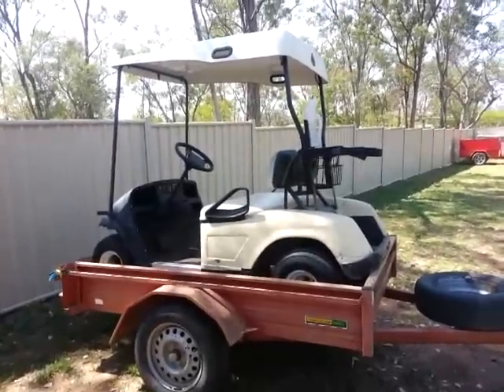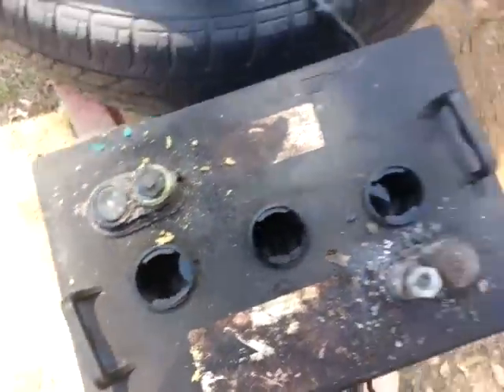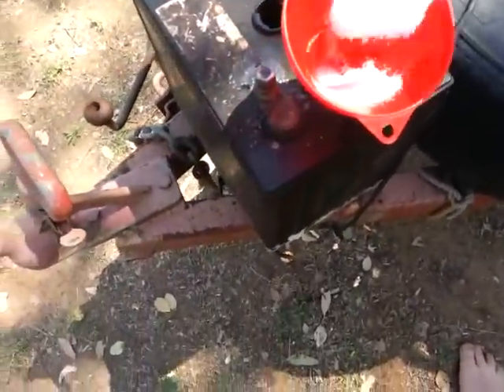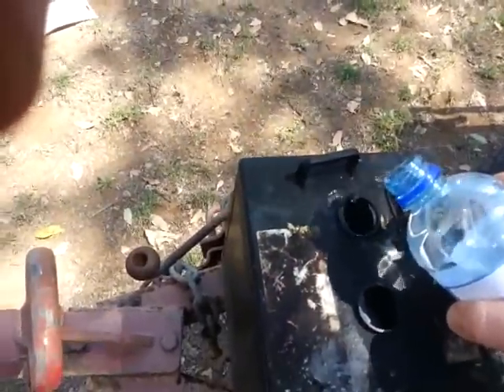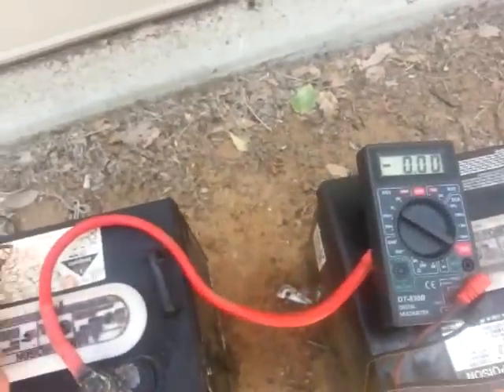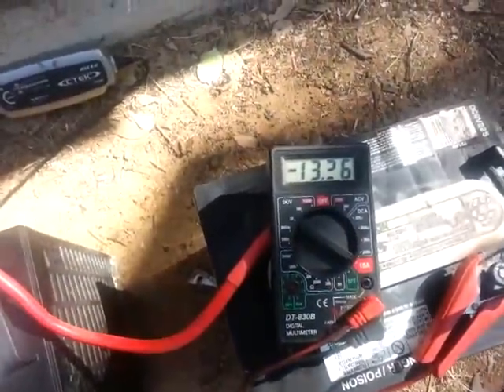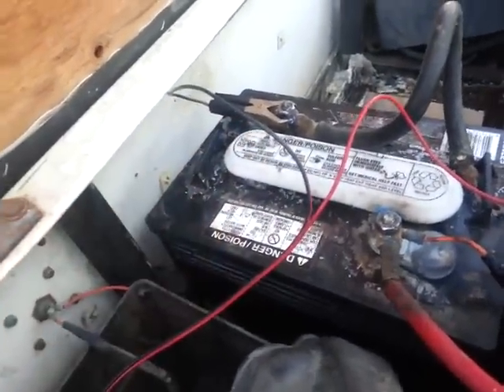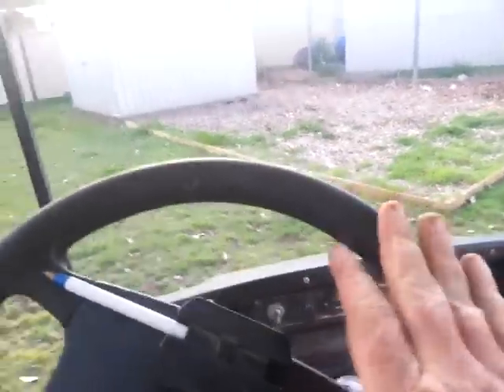How to use Epsom Salts to revive old or dead 6 / 12v volt Golf Cart / Car Batteries.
I have discharged and re-charged these batteries a couple more times, and the output life cycle seems to be increasing.  I will keep you posted.
See My other videos on reconditioning batteries:

How to: Revive or Recondition a Standard 12v Lead Acid Battery, with Epsom Salts! Car, Motorbike

How to: Revive or Recondition a 12v DEEP cycle battery! Using Epsom Salts. Motorbike, Car, Scooter.